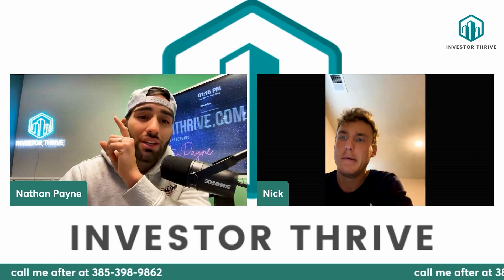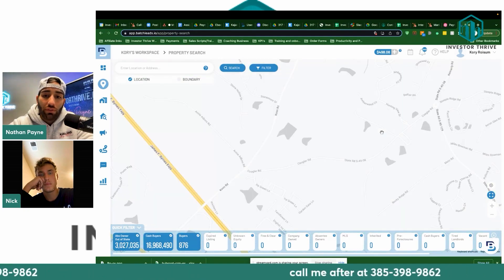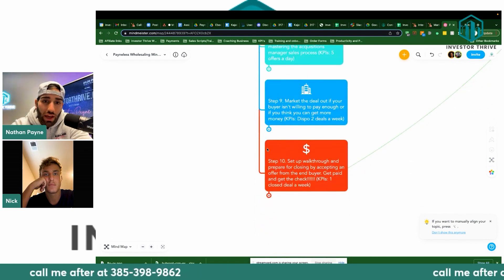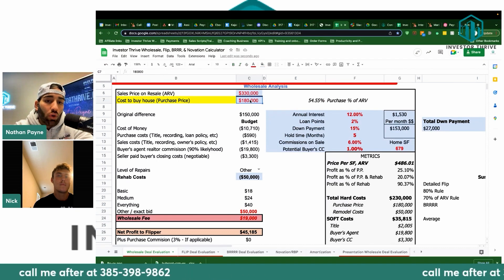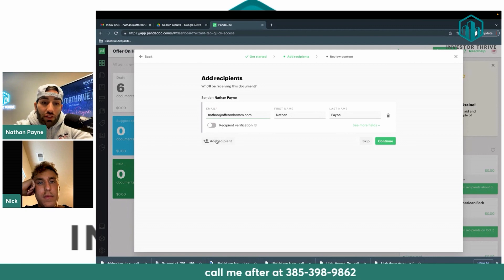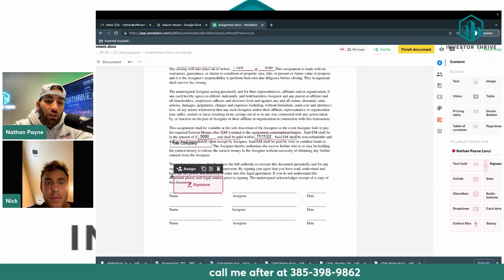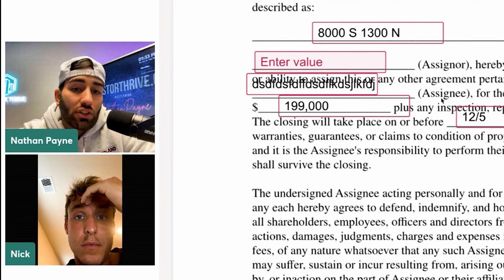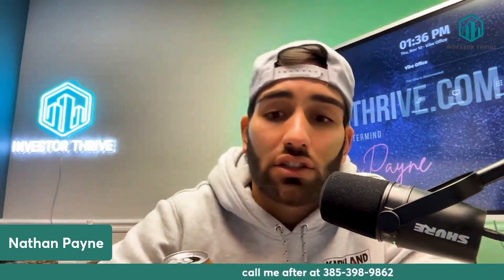How to fill out a wholesale assignment agreement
Ready to take your real estate game to the next level?
In this  video, we going to show you how to use batchleads to get deals and I'll give you an extra sauce today. I'll walk you through the step-by-step process of filling out a Wholesale Assignment Agreement.

🔍 Learn the essential components of the agreement and how to complete them accurately.
📑 Understand the legal aspects and crucial terms to protect your interests as an investor.
💼 Discover valuable tips for negotiating and finalizing win-win deals with sellers and buyers.
💡 Gain confidence in navigating the paperwork to ensure smooth and profitable transactions.

Join us now and become a pro at handling Wholesale Assignment Agreements! Don't miss this opportunity to elevate your wholesale business! 💪✨
Check this video to know more!

➡️ Learn how to get our payneless flipping mind map, offer calculator, & How To Flip A House BEFORE Even Making An Offer (And Without Cold Calling Or Making A Bunch Of Low Ball Offers That Never Workout!) by registering for our FREE masterclass

Video Summary:
0:00 - Intro
0:44 - Today is Batch call day!
1:30 - Check out Batchleads, a really great service
1:58 - Payneless wholesaling Mindmap
2:32 - Explaining the JV deal from for sale by owner
4:42 - Batch is the key part of the process
5:51 - How did we use batch in this process?
6:19 - How to fill up an assignment agreement?

👍Top Software and Technologies I Recommend for Running Your Real Estate Investing Business 👍

Learn More about Nathan Payne
Nathan Payne is the co-owner of real estate investing company Offer On Homes, and the founder of Investor Thrive, a coaching company dedicated to helping wholesalers and real estate investors acquire more real estate the painless way. This channel aims to help you master wholesaling real estate and the art of sales so you can double your deal size and stop leaving money on the table.